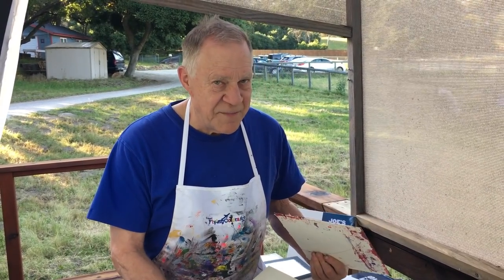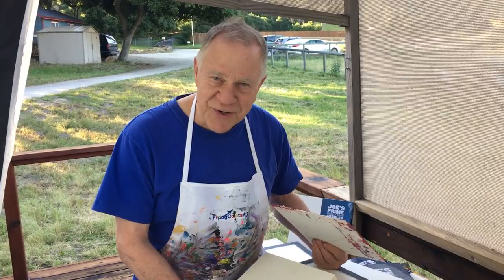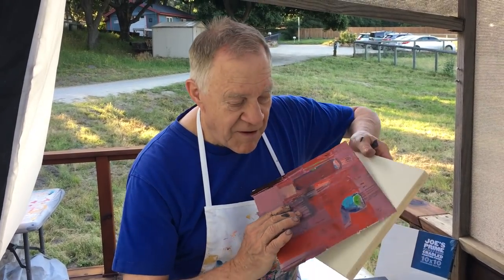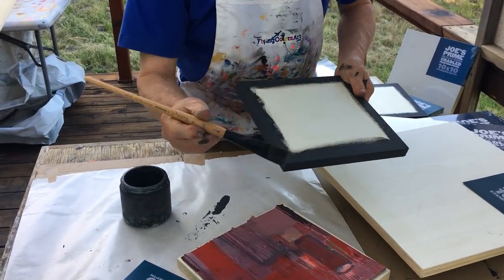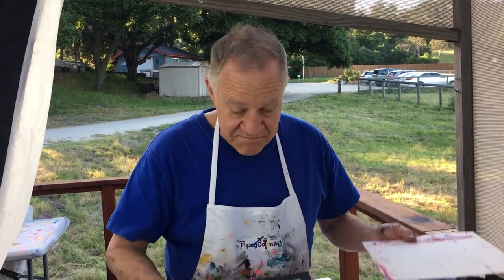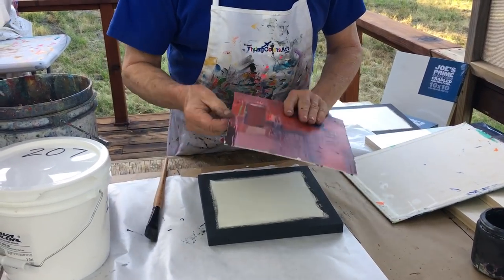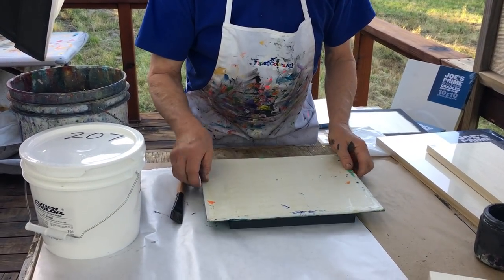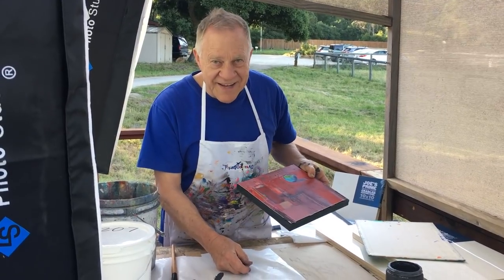BobBlast 148 - "Mounting Paper on Wooden Panels."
Mounting Paper on Wooden Panels.

Here's an often-asked question - How do I mount a watercolor paper painting onto a wooden cradle panel?

I have demoed this technique several times before, so here's a quick guide and highlights! For a fuller, detailed photo explanation, click here.

The watercolor paper starts off a little smaller than the wooden panel - I tear the paper a quarter-inch smaller than the panel dimensions. The effect here is to "float" the paper on top of a black background panel. I buy Cheap Joe's Really Good Wood Panels.

Before mounting the paper, I paint the wood panel sides and an inch on the top - all the way around - with black or dark charcoal paint. After drying, mount the paper on the wood panel with a gel medium "glue."

... And that's it! Paint the sides and top first - then mount the paper.